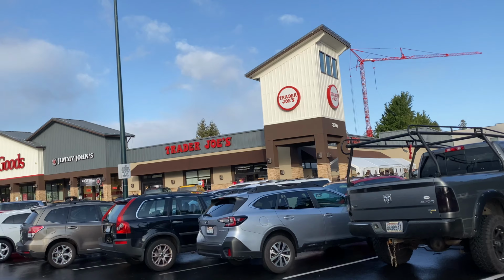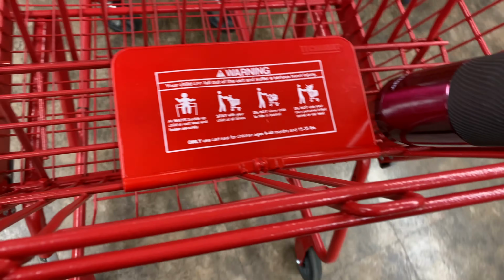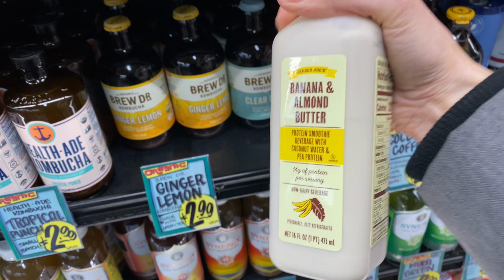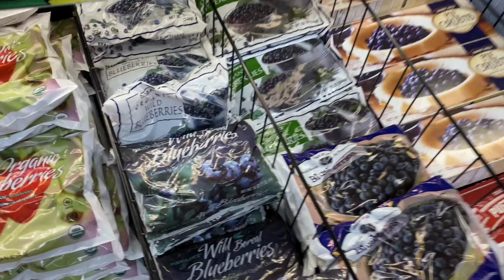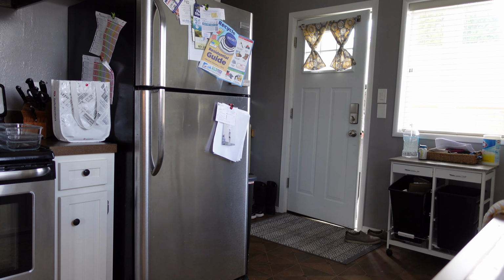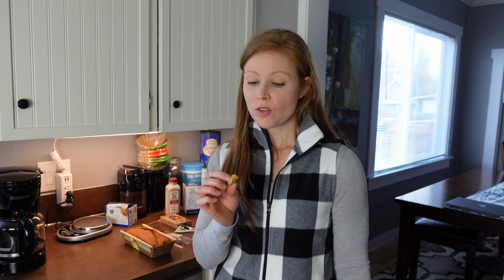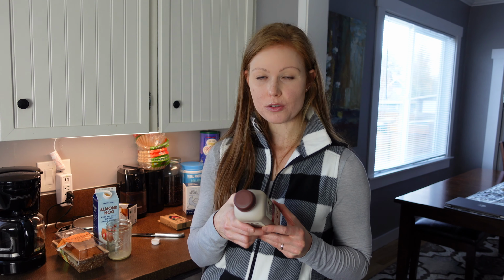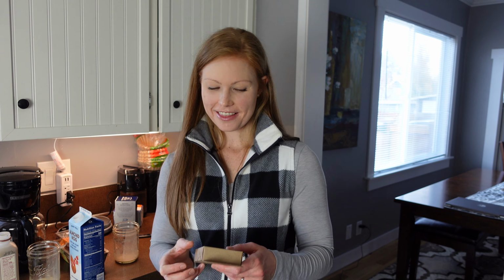Shop With Me At Trader Joe's! Trader Joe's Holiday Seasonal Items 2020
Come shop with me at Trader Joe's and discover what new holiday seasonal items they have this year for 2020! I bring you into the store with me and show you all the new holiday 2020 items, and then I bring you home to my house where I taste test a few holiday treats.

Welcome to my Trader Joe's holiday 2020!

I post many effective home workouts, nutrition facts, and healthy lifestyle tips!

About my channel:
My name is Brittany and welcome to my channel where I share everything I know about health, fitness, nutrition, and how I lead a balanced lifestyle while working full time as a Critical Care Registered Nurse. Health and fitness is a journey, so hop on this journey with me!